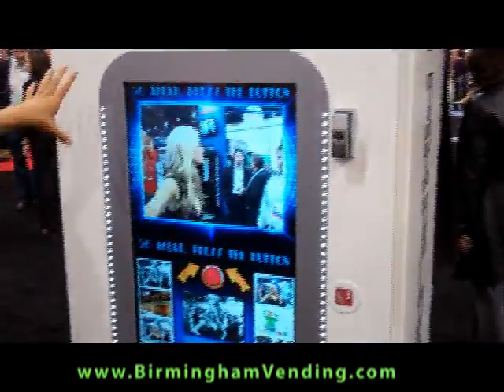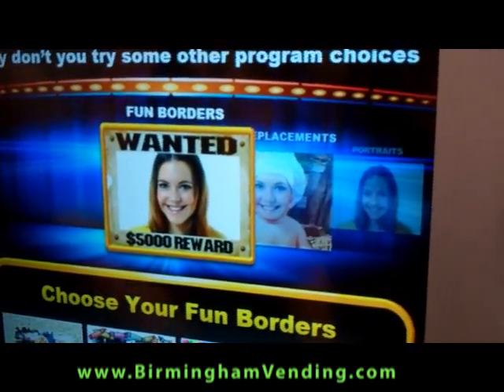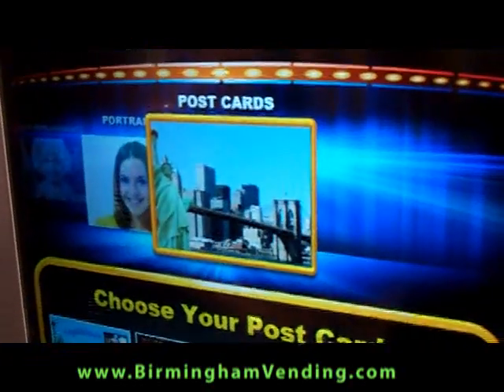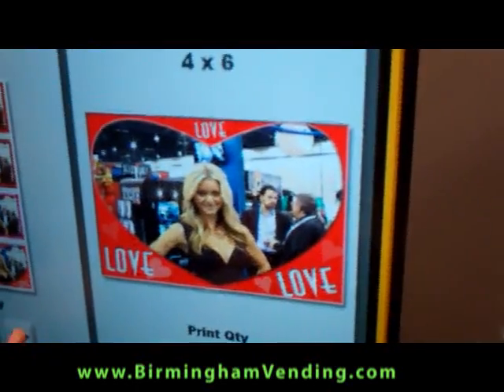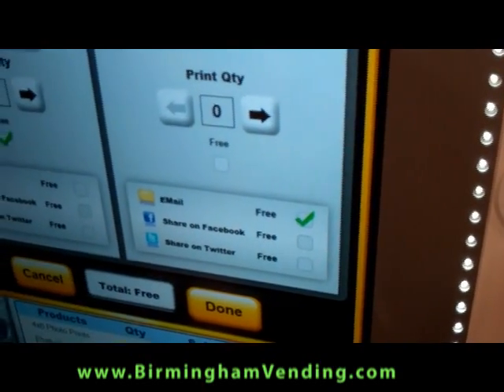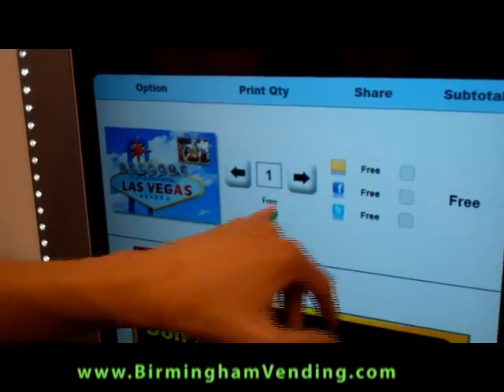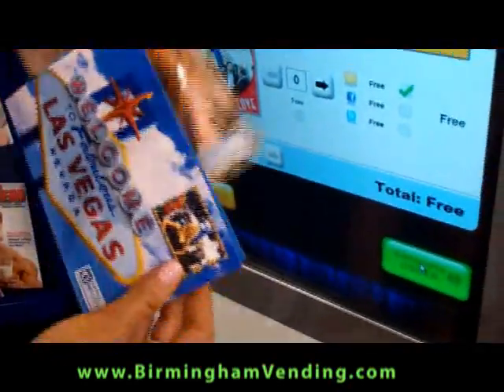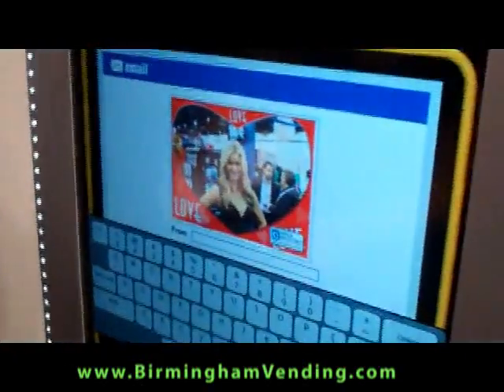Apple Industries PixPlace Photo Kiosk by Birmingham Vending.flv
to get more information, pricing and worldwide shipping quotes for home and commercial applications.